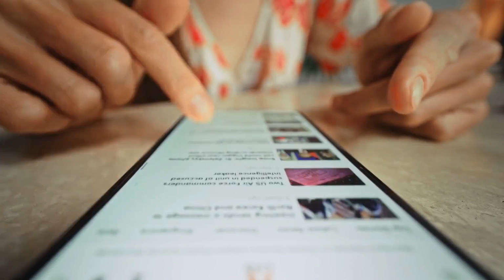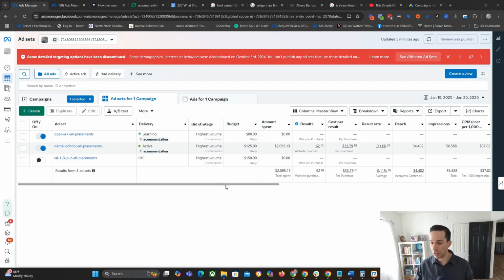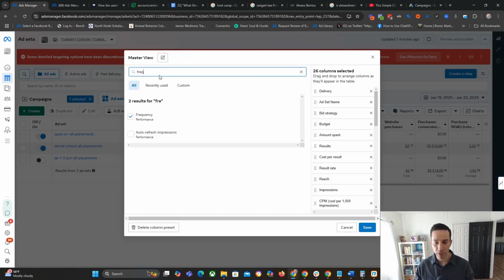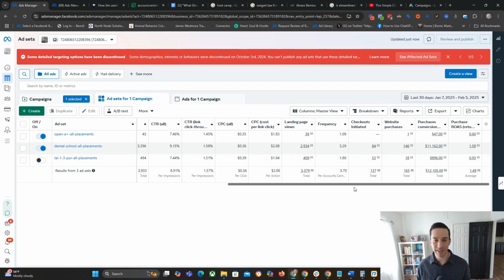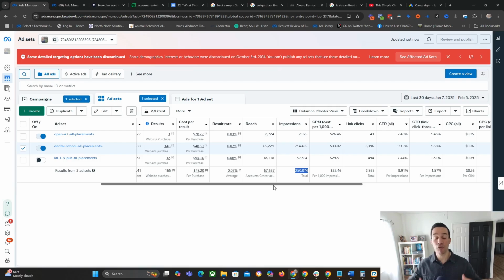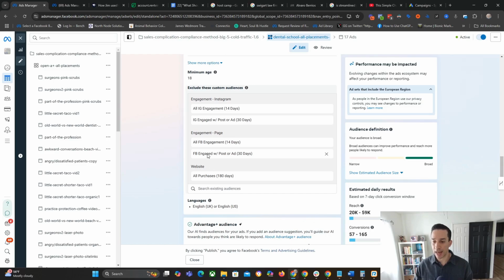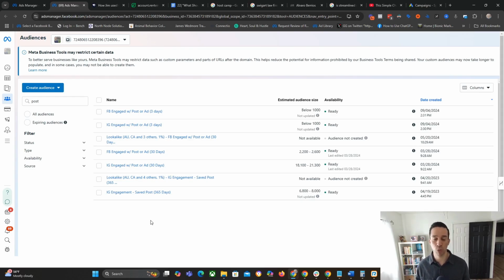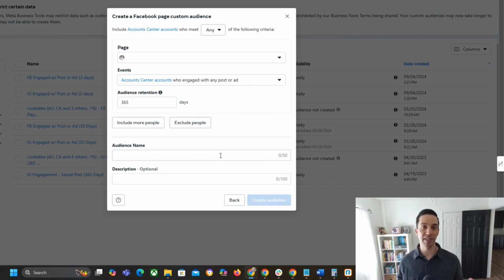Facebook Ads Stopped Working? Try This IMMEDIATELY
Is your ad frequency killing your results? Discover the PROVEN strategy to force Facebook's algorithm to show your ads to fresh audiences instead of the same people over and over again.

In this game-changing tutorial, you'll learn:

- Why high frequency is secretly destroying your ad performance
- The hidden setting most advertisers miss
- How to FORCE the algorithm to find new people
- Simple trick to lower your frequency instantly
- Advanced optimization tactics for better results

Stop wasting money showing ads to the same tired audience! This strategy works for ANY business and ANY budget.

Perfect for: Facebook advertisers tired of high frequency and declining performance. Whether you're running conversion campaigns, lead generation, or brand awareness, this will help you reach fresh, responsive audiences.